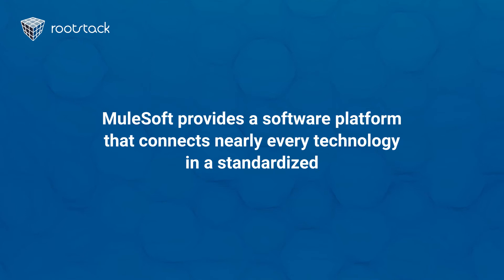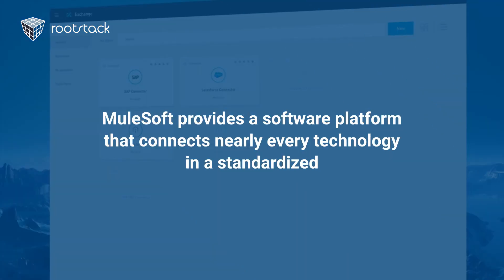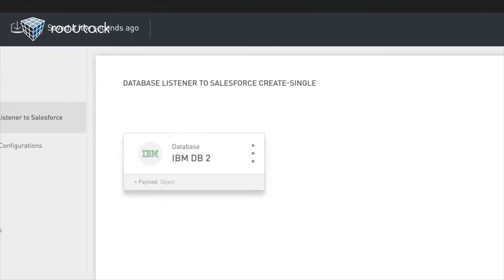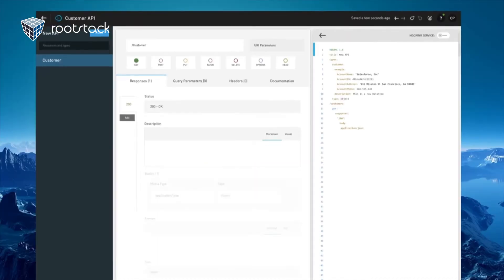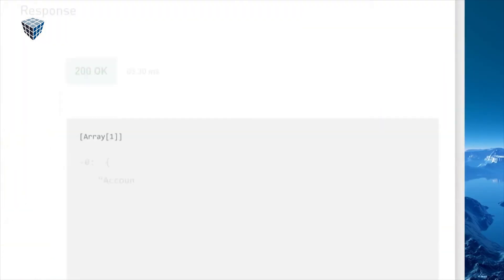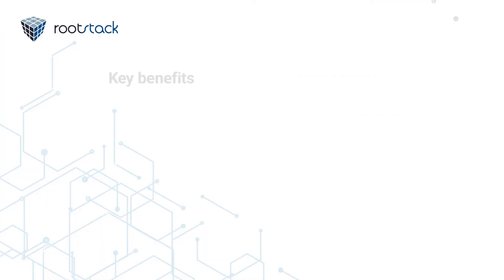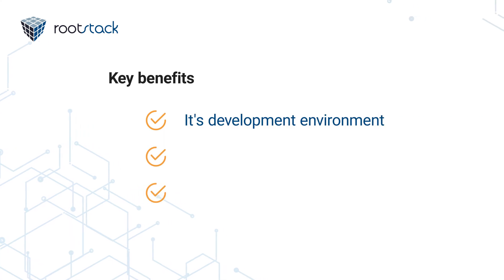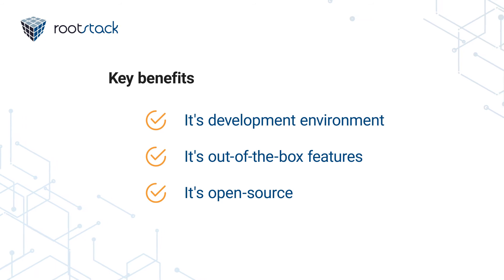Why use Mulesoft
With mulesoft connect technologies in a standardized way